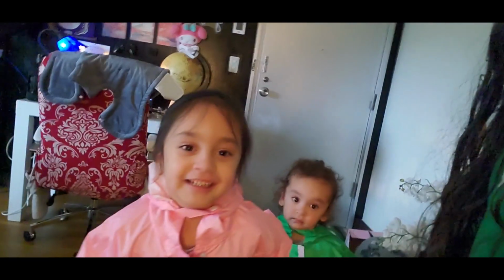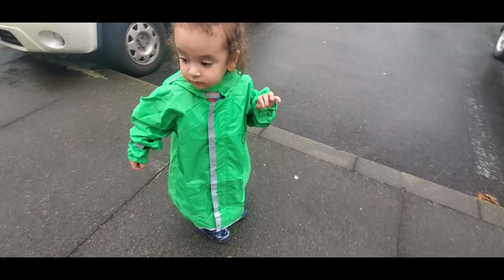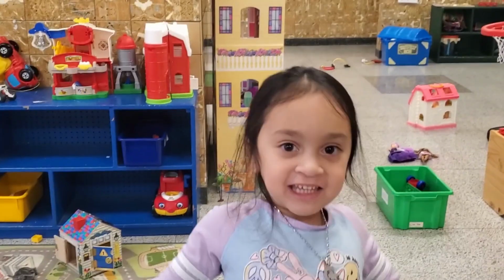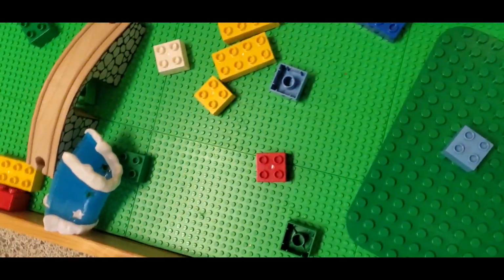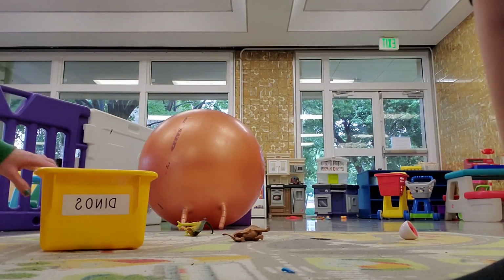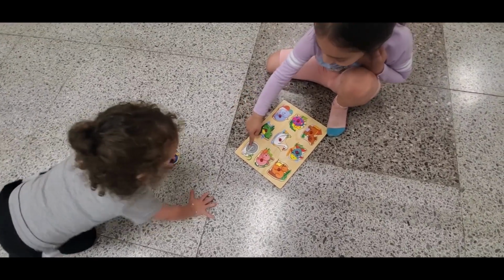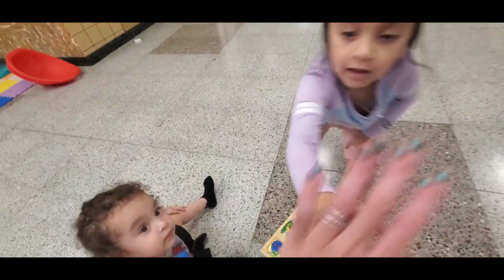Yokota Airbase Playroom + Eating Yakiniku!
In today's video we visit the playroom at Yokota Airbase! It's a free and fun place to bring your kiddos! We are very grateful for it. We also ate some yakiniku! It was delicious. :)

We hope you liked our video!